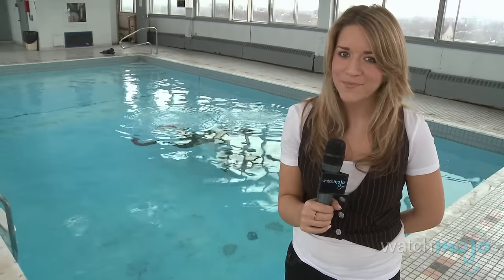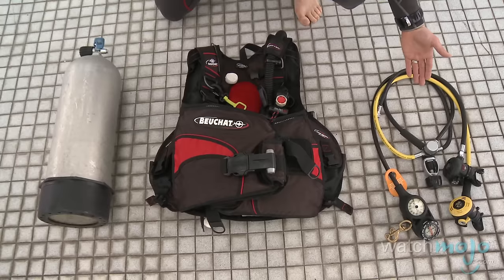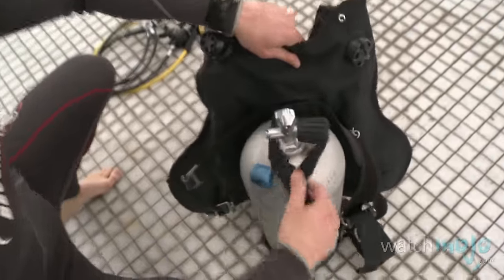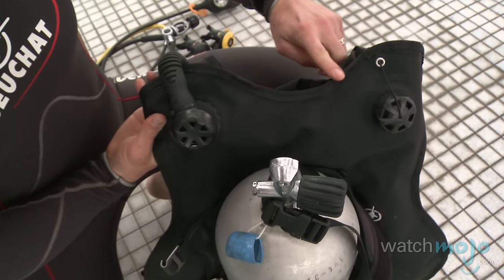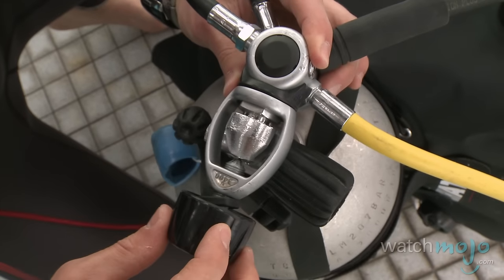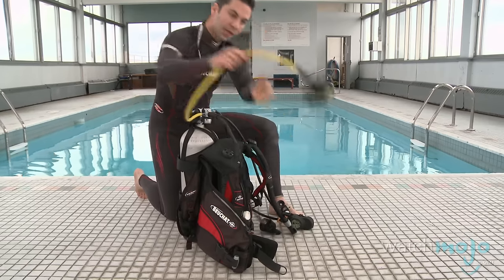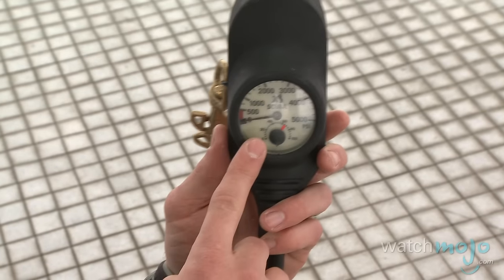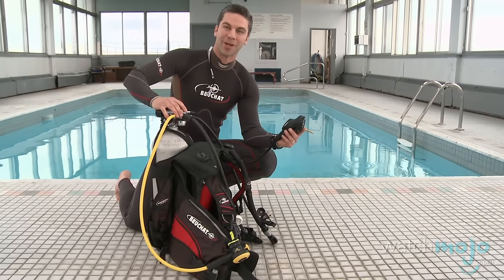Scuba Diving: How to Assemble Equipment